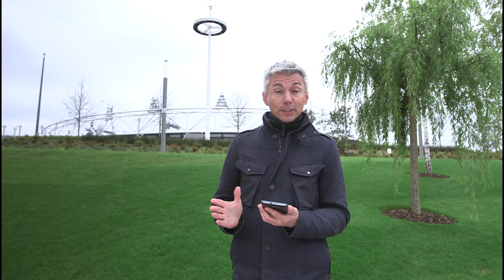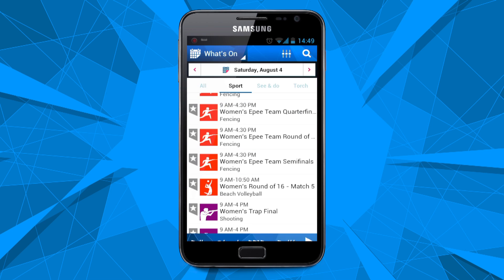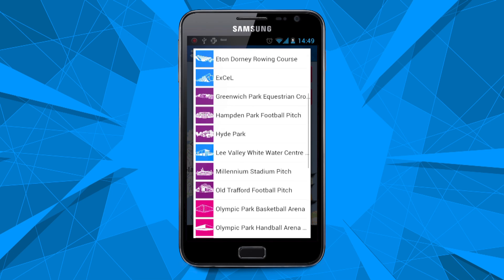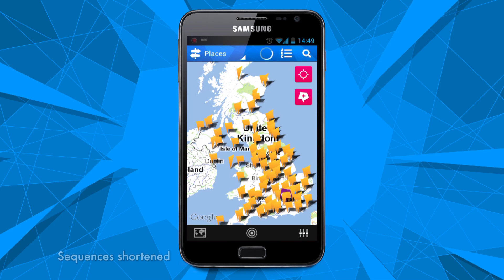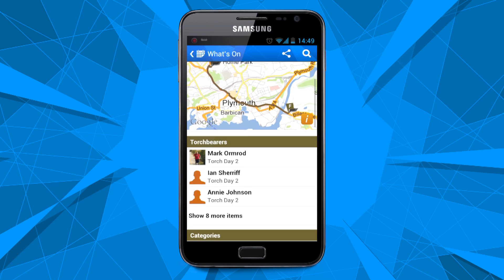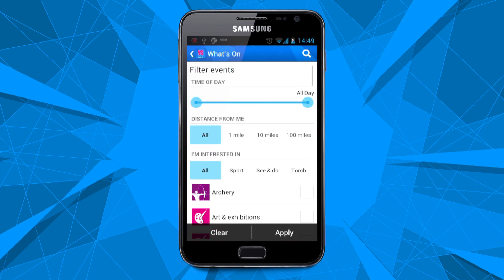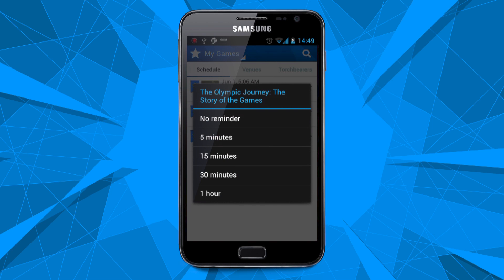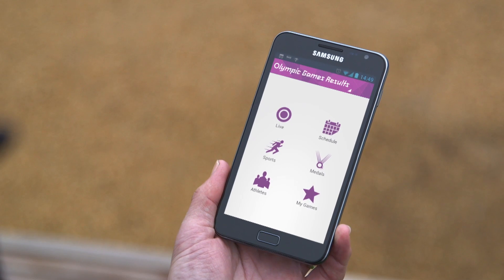The Official London 2012 Join In App - Free to download now!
The Official London 2012 Results app provides all the latest news, schedules and results, allowing users to keep up-to-date with the latest action live across all Olympic sports and Paralympic sports.